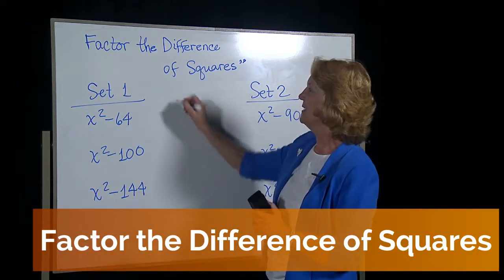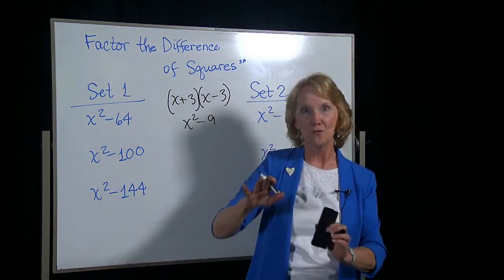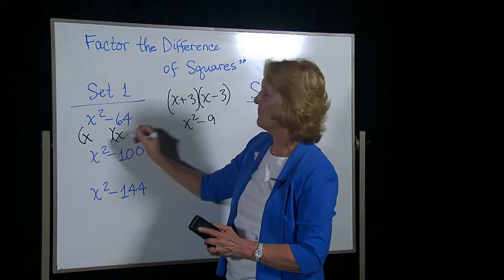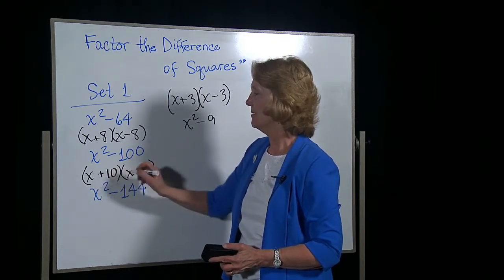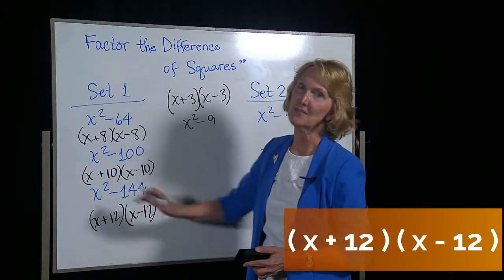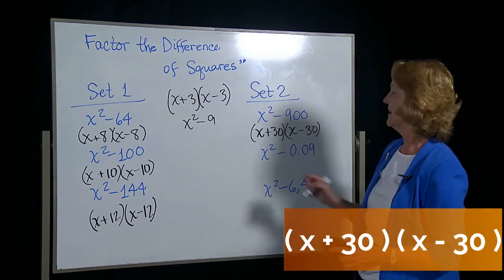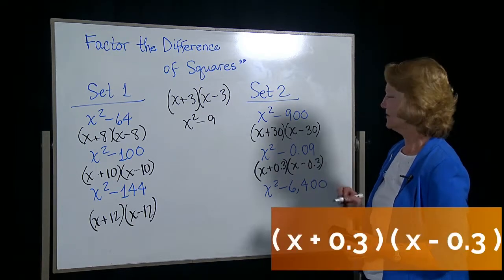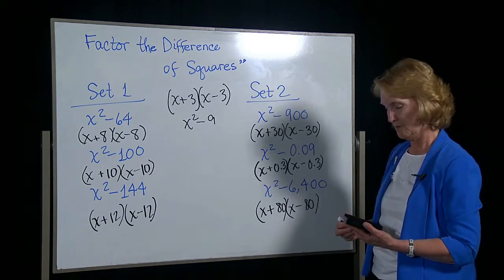Factor the Difference of Squares Set 1 and 2